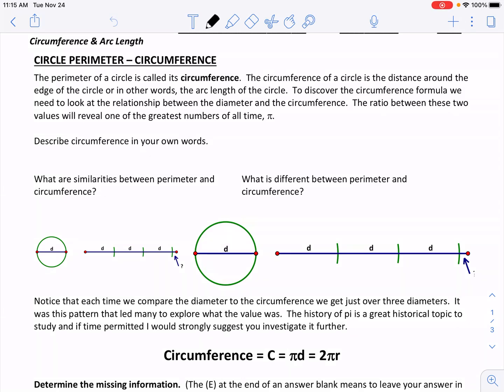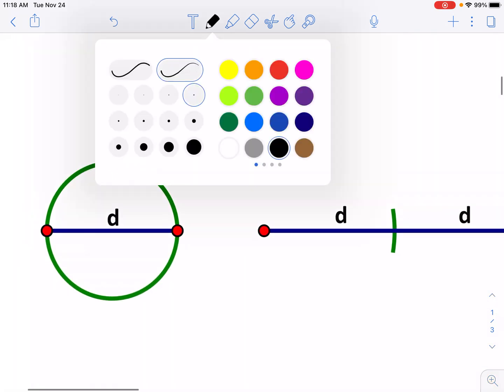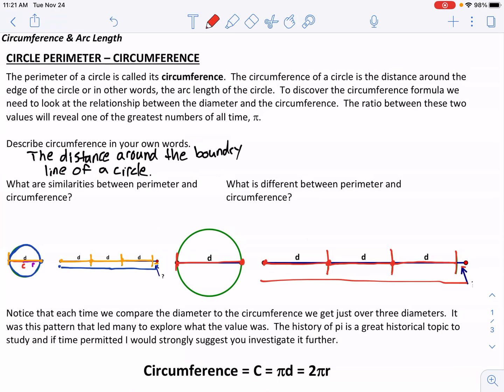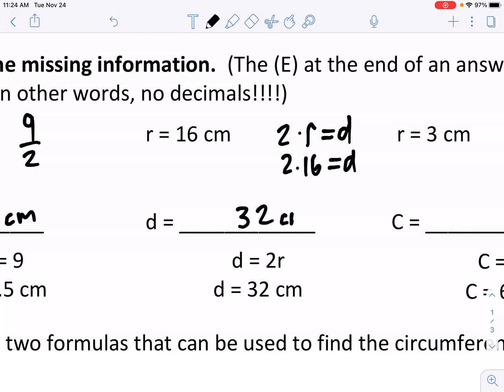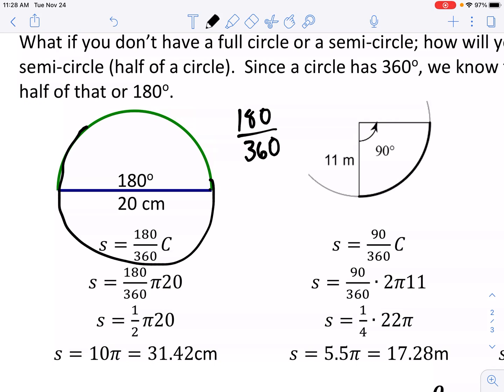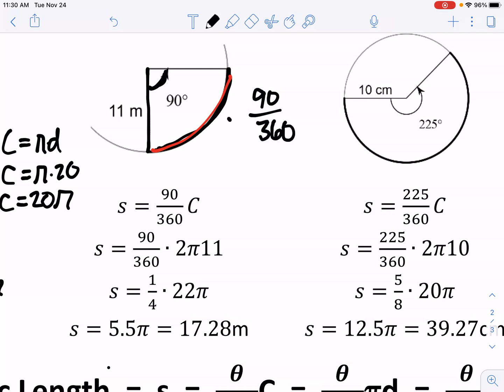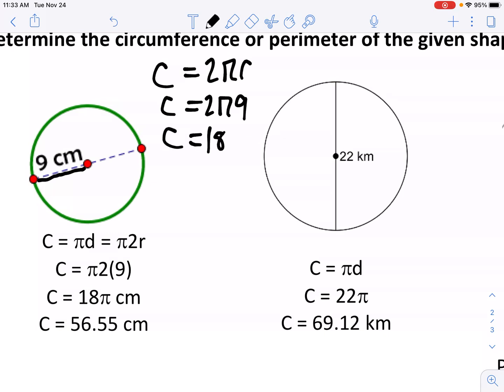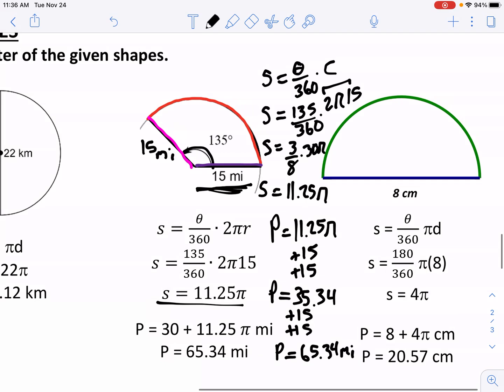Perimeter, Circumference, and Arc Length